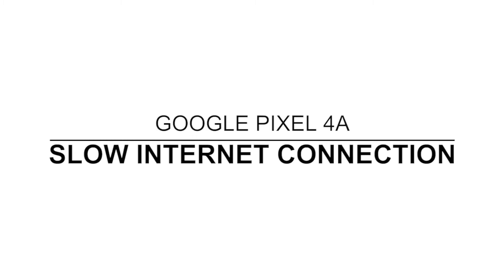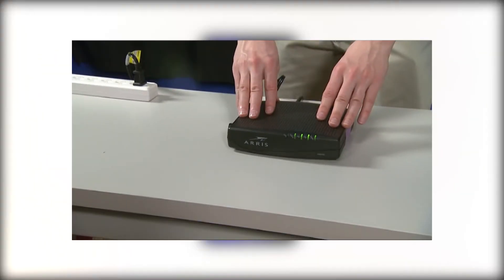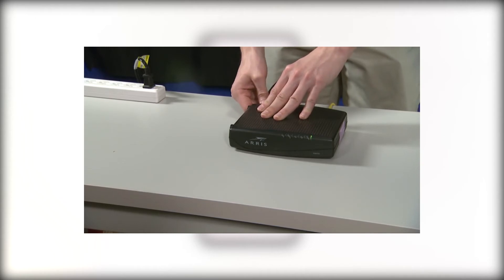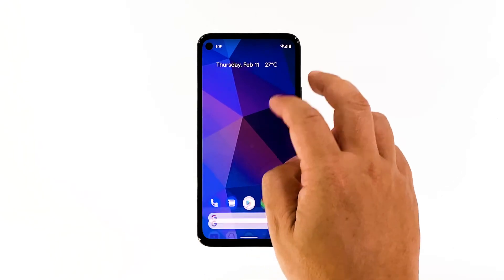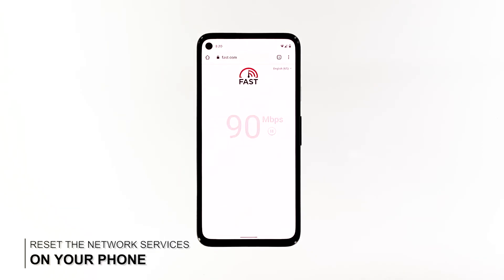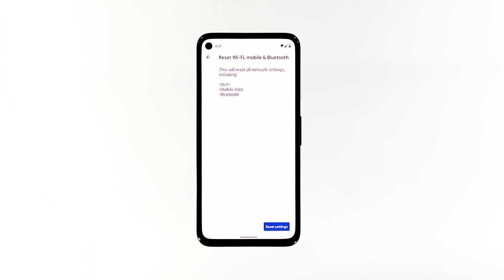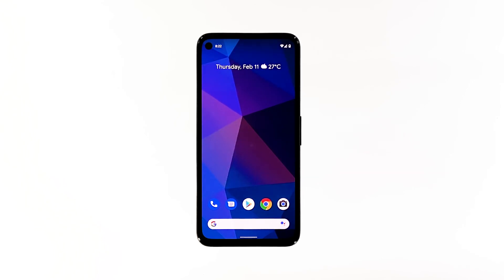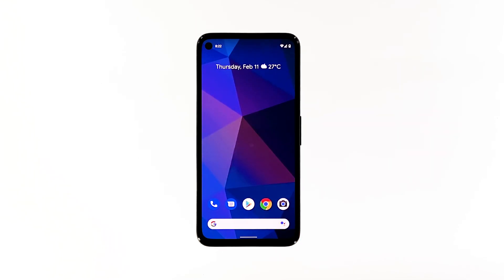How To Fix A Google Pixel 4a With Slow Internet Connection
In this troubleshooting guide, we will show you how to fix a Pixel 4a with slow internet connection. You will have to do some basic troubleshooting to know the reason why your device has such a problem. So read on to learn more about it.

Connectivity issues are often not serious, and there are times when the problem isn’t with your phone but with your network device. As an owner of the Pixel 4a with a slow browsing issue, you need to troubleshoot your device to know what causes it and hopefully be able to fix it. With that said, here’s what you should do:

First solution: Restart your router and your phone